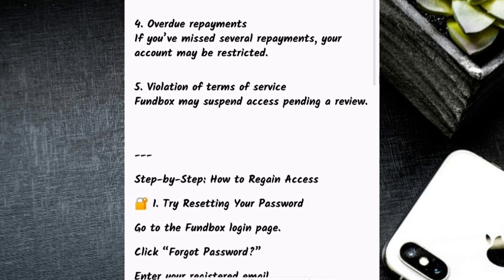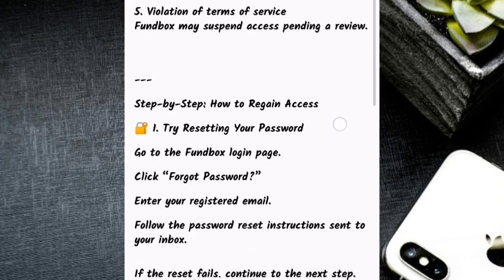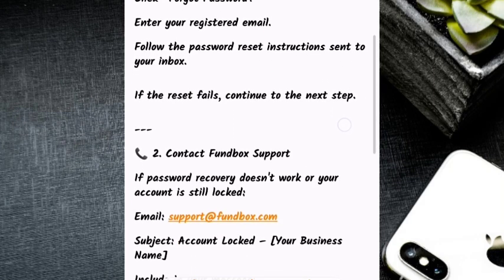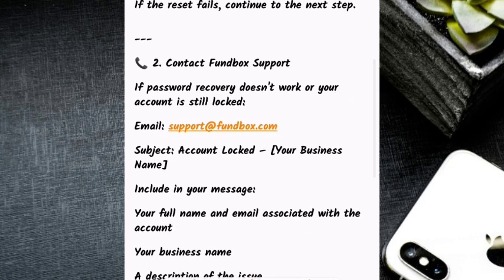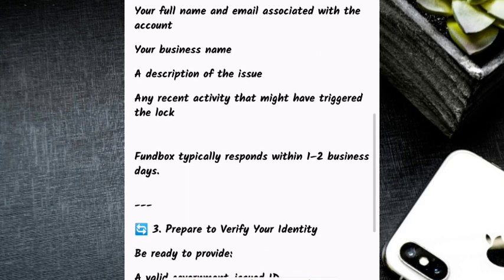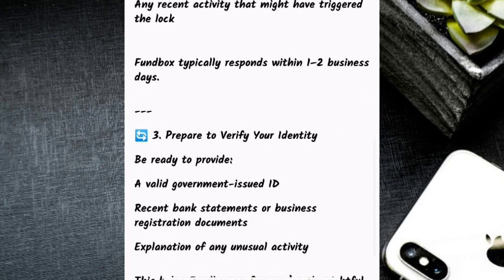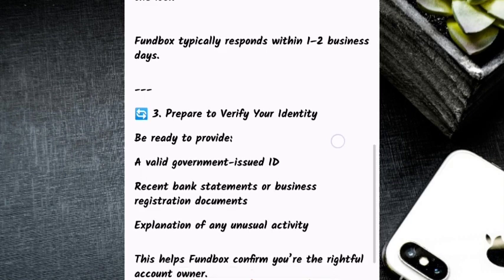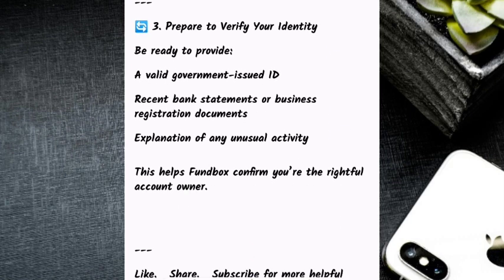HOW TO UNLOCK YOUR FUNDBOX ACCOUNT IN 2025 (STEP-BY-STEP FIXES!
In This Video, you will learn about the most effective ways to troubleshoot and unlock a locked Fundbox account in 2025. Whether your account was frozen due to verification issues, payment problems, or security concerns, this step-by-step guide will help you regain access quickly.
f you're struggling with a locked Fundbox account, this tutorial will save you time and frustration.

🔗 Need urgent help? Drop your questions in the comments below!